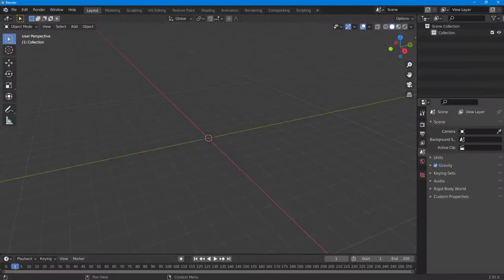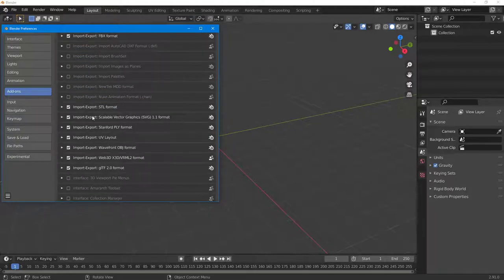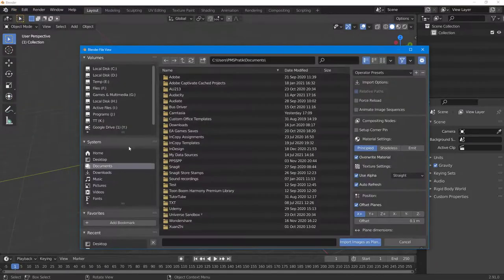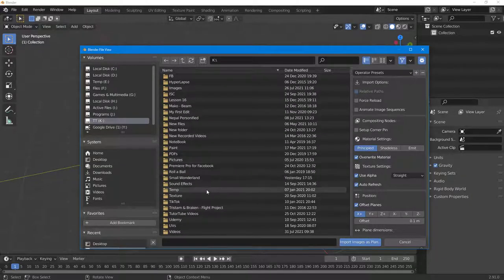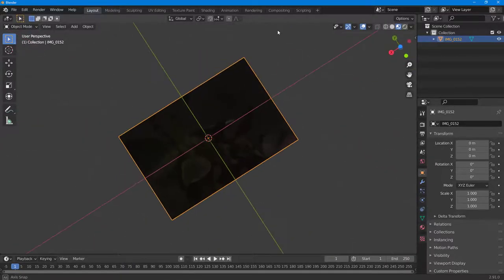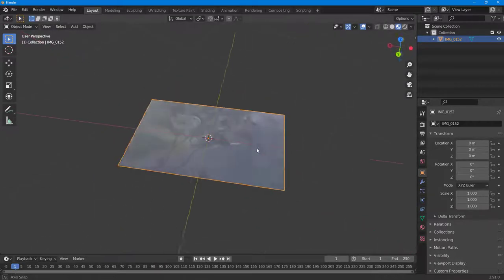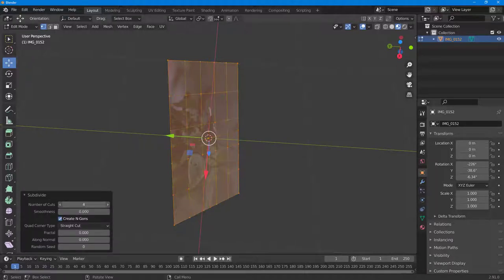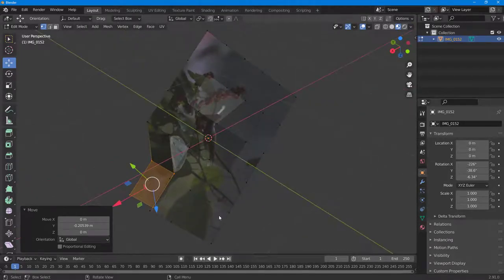Blender Tutorial - Lesson 249 - Import Images as Planes Plugin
In this tutorial, we will be discussing about Import Images as Planes Plugin in Blender.